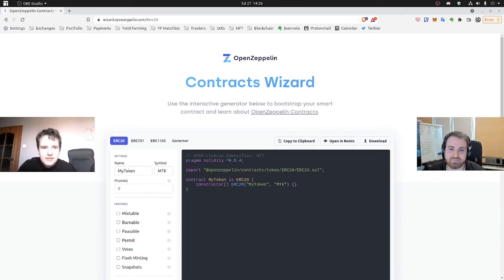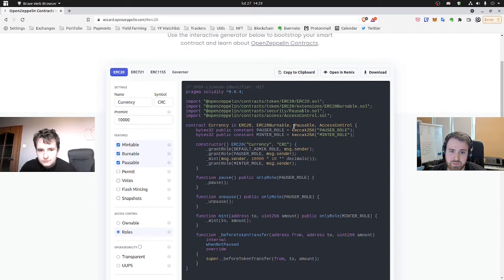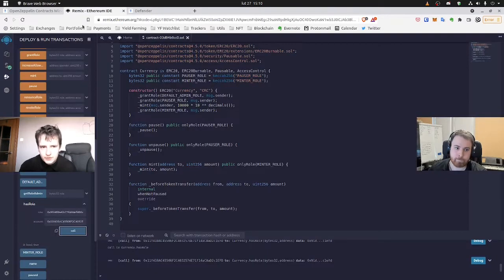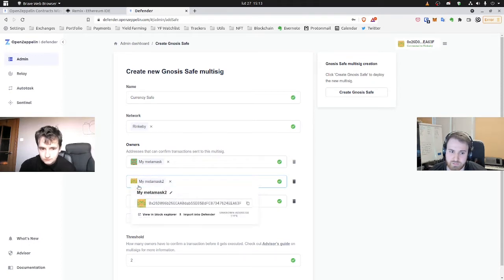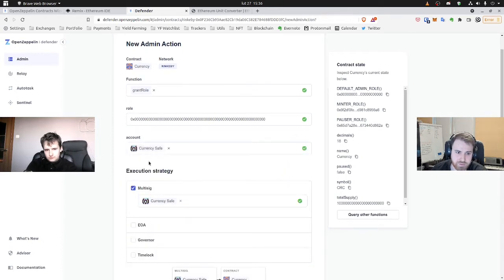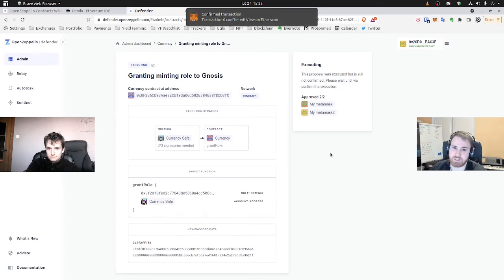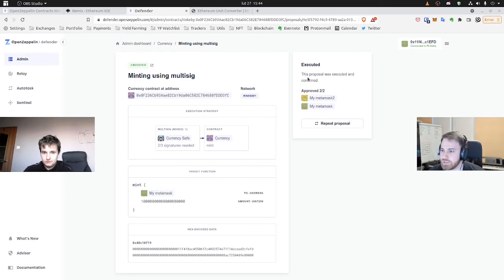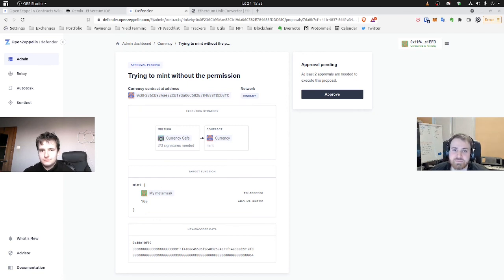Manage Openzeppelin ERC20 with Defender using multisig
We're using Openzeppelin Wizard to generate basic ERC20 contract. Then we deploy and manage them using Defender. They are protected by the integrated Gnosis multisignature feature.

0:00 Wizard
3:54 Remix
6:25 Import contract to defender
8:00 Gnosis multisig
11:05 Admin actions (grantRole, mint)
19:30 Revoking roles (revokeRole)